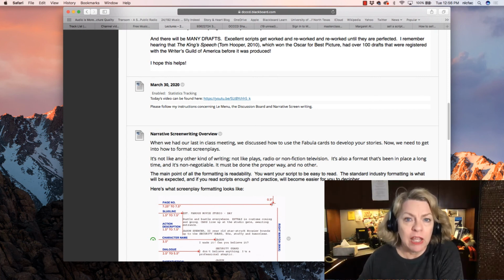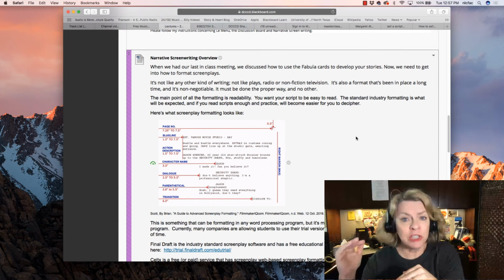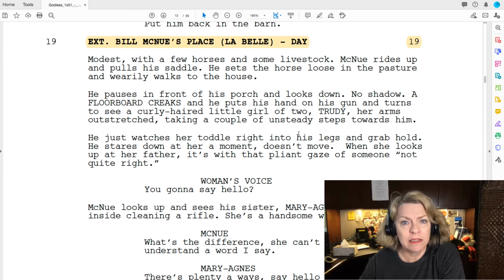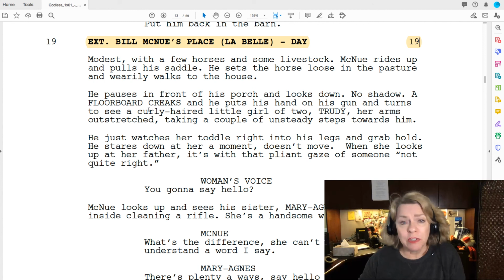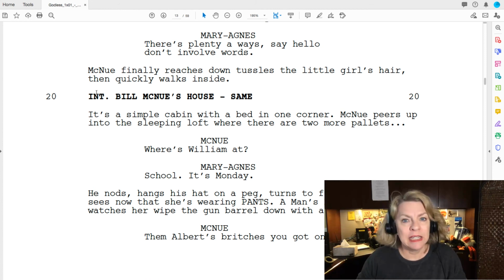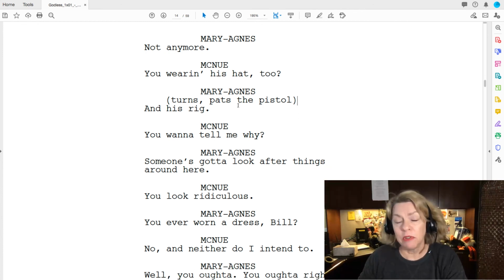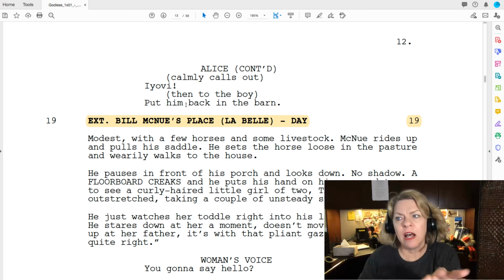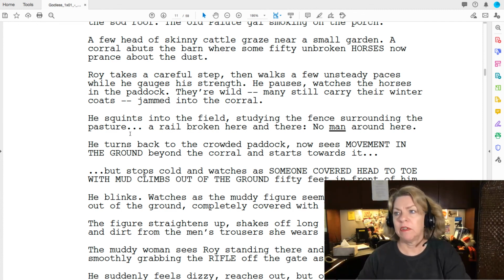More on Formatting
In this short video, I go over some student issues I've noticed in formatting screenplays.